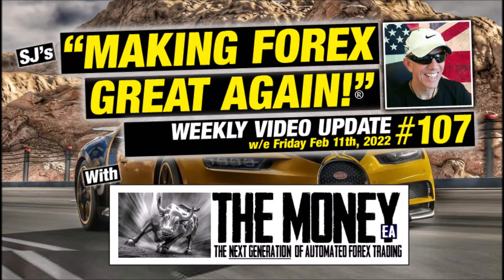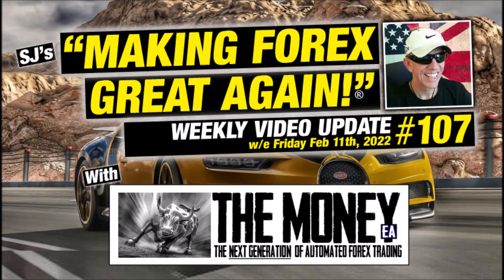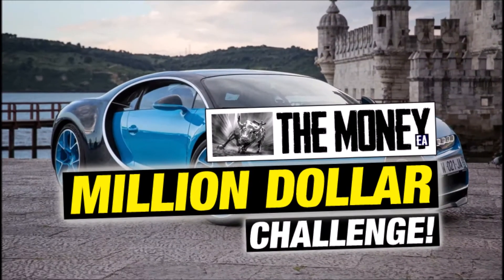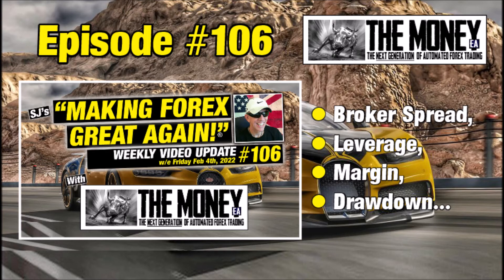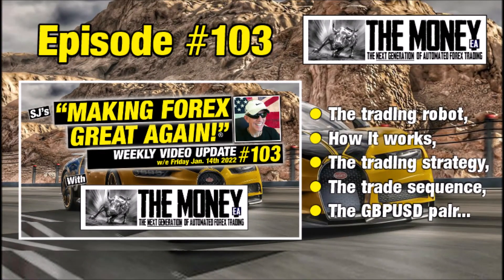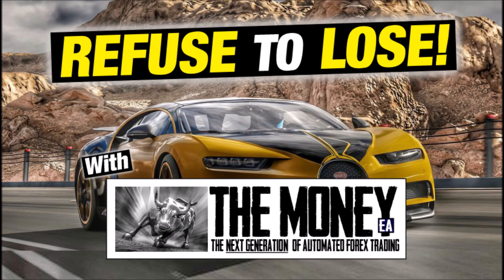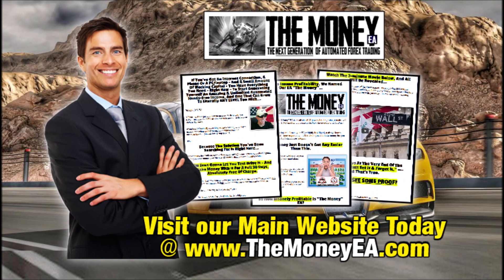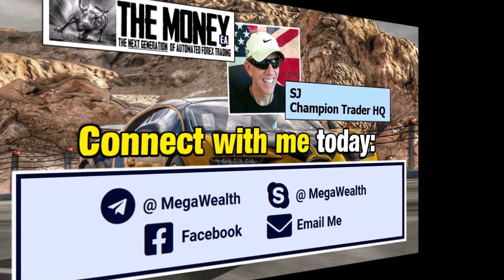"Making Forex Great Again!"® - Weekly Update 107 with "The Money" EA Forex trading robot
- Welcome to The "Making Forex Great Again!"® - Weekly Update 107 with "The Money" EA forex trading robot... for week ending Friday Feb 11th, 2022.

In this weeks video, and based on questions I’ve recently received from interested prospects, I’m gonna cover the following subjects…

* IC Markets--- and the relative ins & outs of “A-Book” & “B-Book” brokers…
* How brokers feel about traders using trading robots…
AND…
* How the trading robot handles your account as your balance increases…

Previous Subjects Covered Include:
* The Forex market, and the real reasons why Forex trading ISN’T a scam…
* Why the opportunity is NOT “too good to be true!
* How trading manually compares to trading with a robot,
* How “The Money” EA trading robot works,
* The trading strategy it follows,
* The trading strategy it doesn’t follow,
* Why market direction makes no difference whatsoever,
* The trade sequence - explained,
* Why the robot only trades the GBPUSD currency pair,
* Why the market moves up & down,
* What makes the market  move up & down,
* Forex PIPS explained,
* How PIP values are calculated,
* The monetary value of 10 PIPS,
* Micro, Mini & Standard Lots,
* The tale of The Big Mac, large fries & the Lambo,
* Broker Spread, Leverage, Margin & Drawdown,
PLUS --- how you can be up & running, trading AND *making money* within the next 24 hours!

*REFUSE TO LOSE* with "The Money" EA - The #1 Forex Expert Advisor / Forex EA / Forex trading robot.

Partner up with me today, and GET READY to start making some *REAL MONEY* from your Forex trading!

"THE MONEY" Expert Advisor - Major Key Features:
💥 No Martingale, No Hedge & No Grid trading.
💥 Minimum recommended starting balance: $500.
💥 Trades 1 pair only & 1 timeframe.
💥 Maximum of 12 trades running at any one time.
💥 Super safe, highly profitable and easily scalable.
💥 All trades have Dynamic TP.
💥 Low drawdown.
💥 'Equity Guardian' (SL) module to fully protect your capital.
💥 Runs automatically (trades around the clock, 24/5.)
💥 EA can be turned off at any time. (You have 100% control)

And with our **RISK-FREE 30 DAY TRIAL** - you can now test drive this miraculous money-making machine for yourself, on your own trading account - AND have it make you real money, BEFORE you decide whether or not you want to continue. How cool is that?

It’s gotta be the ultimate “try before you buy” offer.
No strings. No catches. No gimmicks. No obligation. No BS.

Our recommended Forex brokers offer ultra-low spreads, and also accept US, Canada & Worldwide traders.

Your Success Partner,
SJ @ Champion Trader Academy HQ